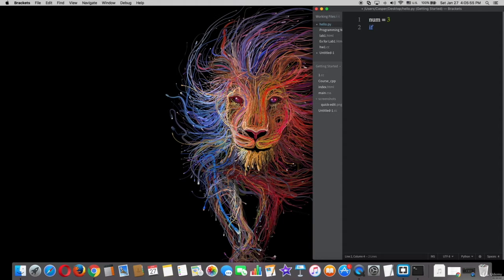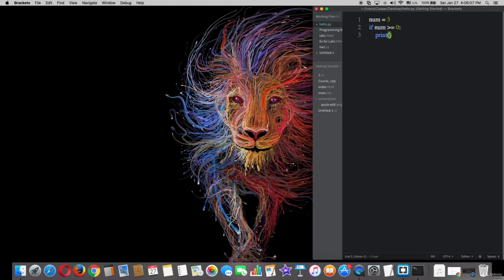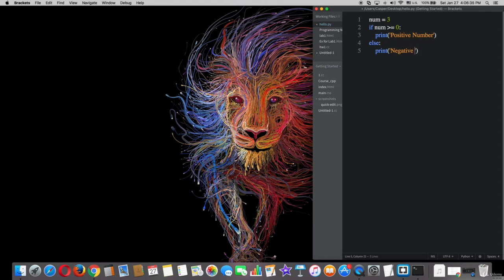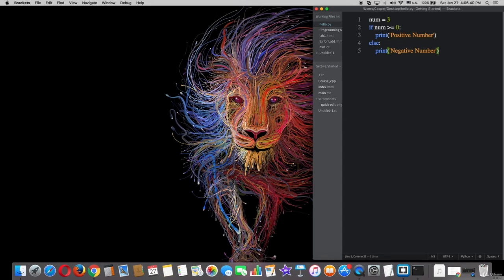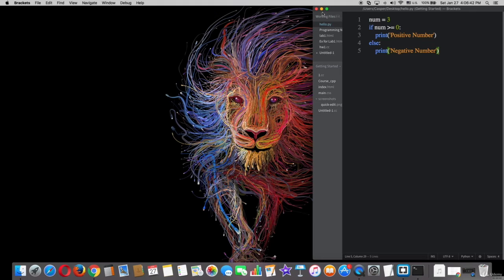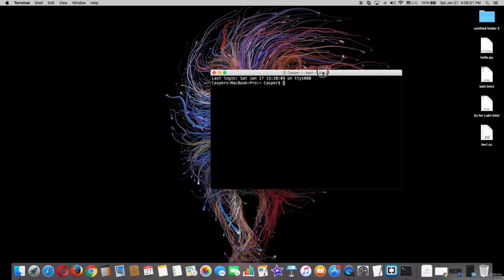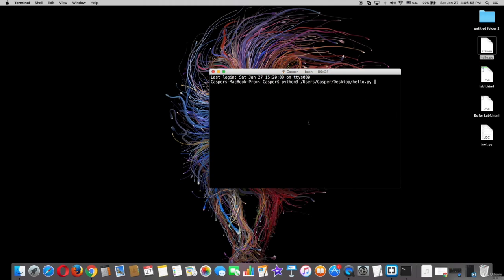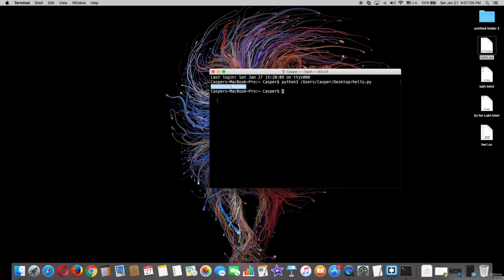if and else Statements #3.2 complete python course from basic to brilliance